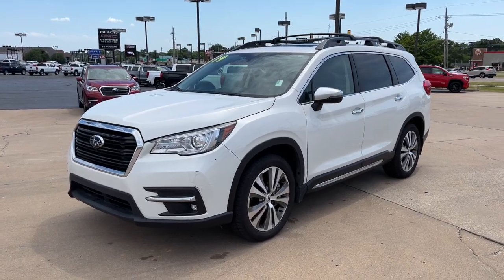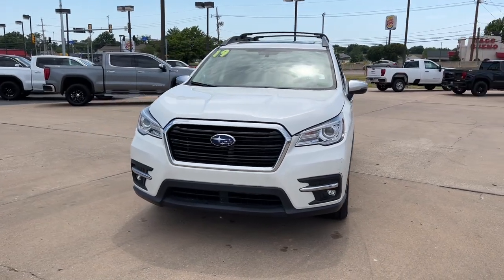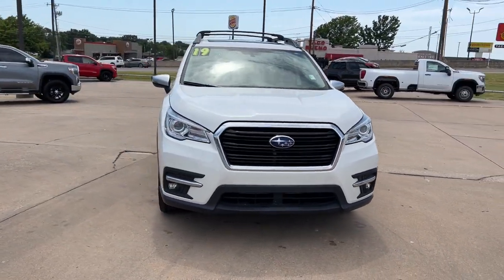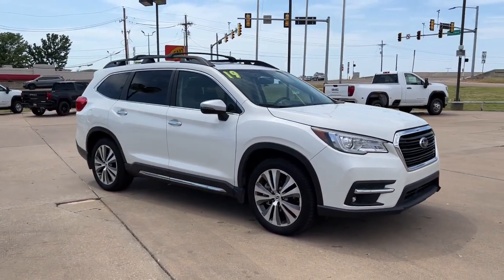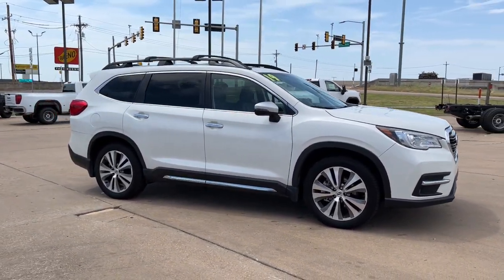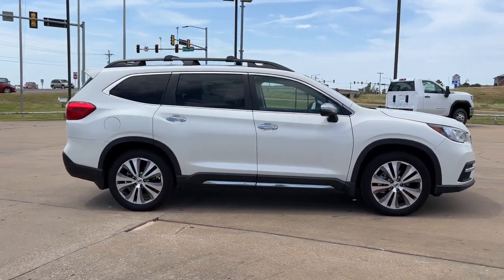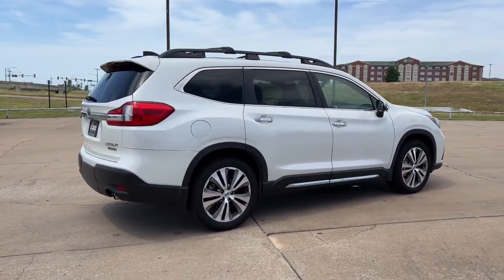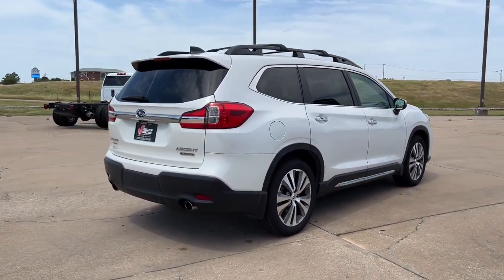2019 Subaru Ascent Tulsa, Broken Arrow, Owasso, Bixby, Green Country, OK S22571A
Crystal White Pearl Used 2019 Subaru Ascent available in Broken Arrow, Oklahoma at Ferguson Superstore. Servicing the Tulsa, Owasso, Bixby and Green Country, OK area.

Ferguson Superstore
1601 N Elm Place

Certified. Odometer is 1470 miles below market average!***SUBARU CERTIFIED***, ***NO ACCIDENT HISTORY***, ***LEATHER***, ***AWD***, ***BLUETOOTH***, ***KEYLESS ENTRY***, ***FULLY RECONDITIONED***, ***LOCAL TRADE***, ***HEATED LEATHER SEATS***, ***BACK UP CAMERA***, ***NAVIGATION***, Ascent Touring, 2.4L DOHC, AWD, Crystal White Pearl.Subaru Certified Pre-Owned means you not only get the reassurance of up to a 7yr/100,000-Mile Powertrain Limited Warranty, but also a 152-point inspection/reconditioning, 24/7 roadside assistance, rental car benefits, and a complete CARFAX vehicle history report.Awards:* 2019 KBB.com 12 Best Family Cars * 2019 KBB.com 10 Favorite New-for-2019 Cars * 2019 KBB.com Brand Image Awards * 2019 KBB.com 5-Year Cost to Own AwardsAt Ferguson, we are Upfront and Simple. We offer our best price to everyone, the first time. The only additional fee you pay is a $379 documentation charge.
CARGO NET  -inc: Part number F551SXC000,CRYSTAL WHITE PEARL,POPULAR PACKAGE #3  -inc: Cargo Tray  Part number J501SXC100  All-Weather Floor Liners  Part number J501SXC030  Rear Seatback Protector  Part number J501SXC110  Rear Bumper Cover  Part number E771SXC000  Auto-Dimming Exterior Mirror w/Approach Light  Part number J201SFL002  Aero Crossbar Set  Part number SOA843X010,STANDARD MODEL,JAVA BROWN  PERFORATED LEATHER-TRIMMED UPHOLSTERY  -inc: ivory stitching,SPLASH GUARDS  -inc: Part number J101SXC000,Turbocharged,All Wheel Drive,Power Steering,ABS,4-Wheel Disc Brakes,Brake Assist,Aluminum Wheels,Tires - Front Performance,Tires - Rear Performance,Temporary Spare Tire,Sun/Moonroof,Generic Sun/Moonroof,Panoramic Roof,Heated Mirrors,Power Mirror(s),Integrated Turn Signal Mirrors,Rear Defrost,Privacy Glass,Intermittent Wipers,Variable Speed Intermittent Wipers,Rain Sensing Wipers,Rear Spoiler,Remote Trunk Release,Power Liftgate,Power Door Locks,Daytime Running Lights,Automatic Headlights,Headlights-Auto-Leveling,LED Headlights,Fog Lamps,Automatic Highbeams,AM/FM Stereo,CD Player,Navigation System,Premium Sound System,Satellite Radio,MP3 Player,Steering Wheel Audio Controls,Bluetooth Connection,Auxiliary Audio Input,HD Radio,Smart Device Integration,Requires Subscription,MP3 Player,Auxiliary Audio Input,Power Driver Seat,Power Passenger Seat,Bucket Seats,Heated Front Seat(s),Driver Adjustable Lumbar,Seat Memory,Cooled Front Seat(s),Bucket Seats,Rear Bucket Seats,Heated Rear Seat(s),Adjustable Steering Wheel,Trip Computer,Power Windows,Telematics,Requires Subscription,3rd Row Seat,Leather Steering Wheel,Heated Steering Wheel,Keyless Entry,Power Door Locks,Keyless Entry,Power Door Locks,Keyless Start,Remote Trunk Release,Universal Garage Door Opener,Cruise Control,Adaptive Cruise Control,Climate Control,Multi-Zone A/C,A/C,A/C,Rear A/C,Leather Seats,Woodgrain Interior Trim,Driver Vanity Mirror,Passenger Vanity Mirror,Driver Illuminated Vanity Mirror,Passenger Illuminated Visor Mirror,Auto-Dimming Rearview Mirror,Floor Mats,Cargo Shade,Keyless Start,Power Windows,Power Door Locks,Trip Computer,Security System,Immobilizer,Traction Control,Stability Control,Traction Control,Front Side Air Bag,Lane Departure Warning,Lane Keeping Assist,Lane Departure Warning,Front Collision Mitigation,Driver Monitoring,Telematics,Requires Subscription,Blind Spot Monitor,Rear Collision Mitigation,Tire Pressure Monitor,Driver Air Bag,Passenger Air Bag,Front Head Air Bag,Rear Head Air Bag,Passenger Air Bag Sensor,Knee Air Bag,Child Safety Locks,Back-Up Camera